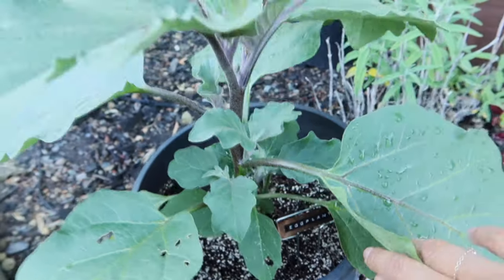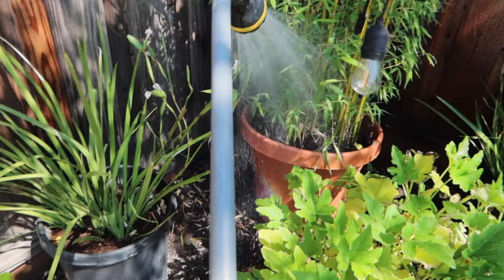DIY PATIO MAKEOVER ON A BUDGET - vintage garden inspired| HellaJam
We recycled, reused, thrifted and scored our boho inspired patio furniture at target on MEGASALE. Here is our Extreme Garden Patio Makeover for under $600! Per usual, our garden patio will always be a work in progress. Eventually well get an outdoor rug as you can see in the video, this jute is on its last leg.. but we’re so thankful and love our space.

*Don't forget to watch in HD for better quality, yo!*

▼ MUSIC ▼
Bab_Tista

▼  CAMERA GOODIES! ▼
Canon GX7 Mark II
Lumix GH4
Diva Ring Light

▼ LET’S BE FRIENDZ! ▼

 ▼ HellaJam ▼
A visual diary of the layers of my life as an adventure seeker, and magic stylist of all things vintage to new. Sending positive vibes and realness, always.